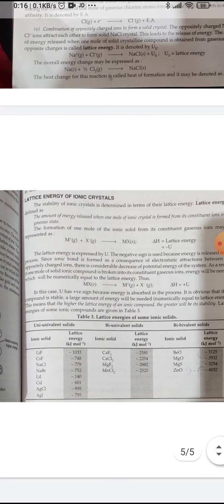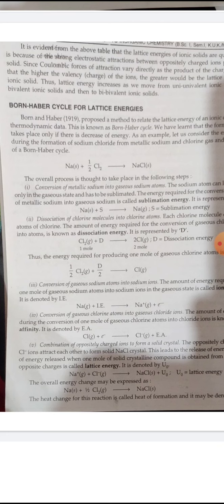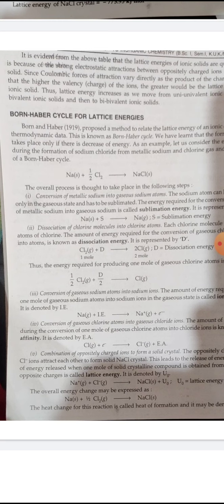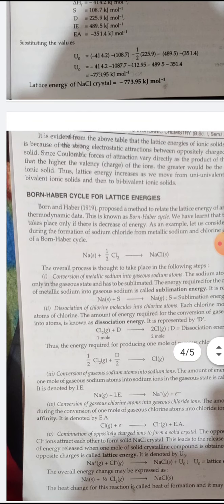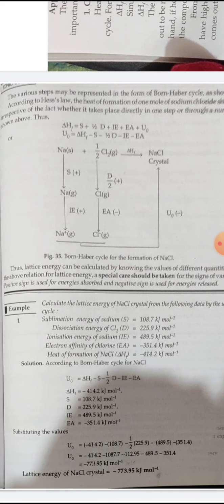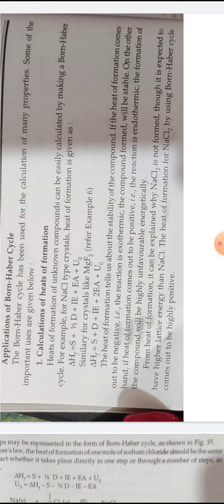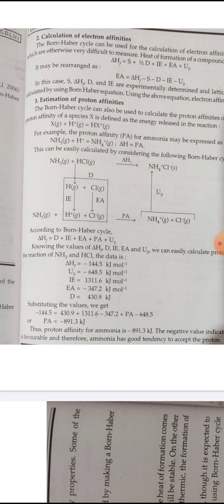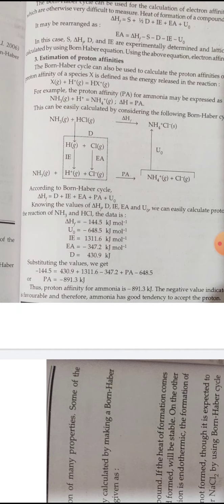12 February 2021